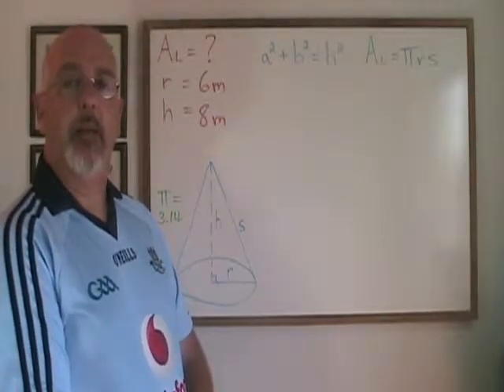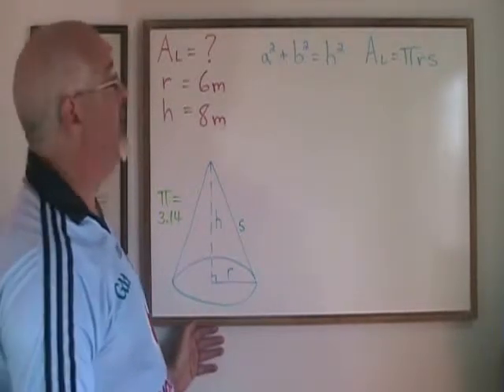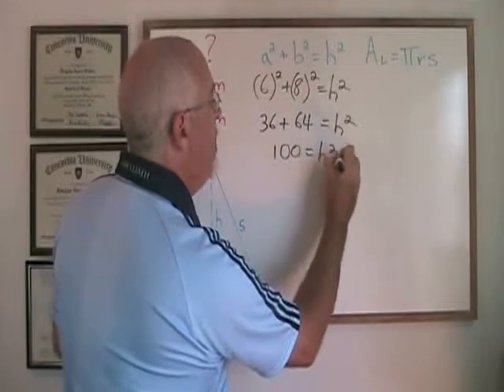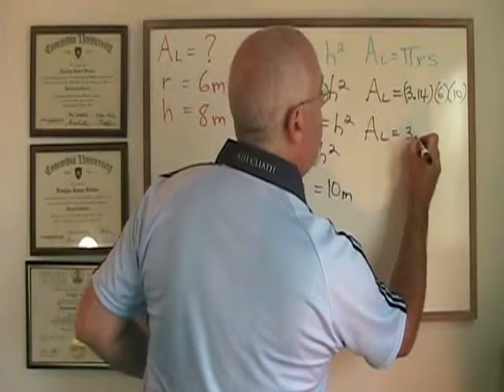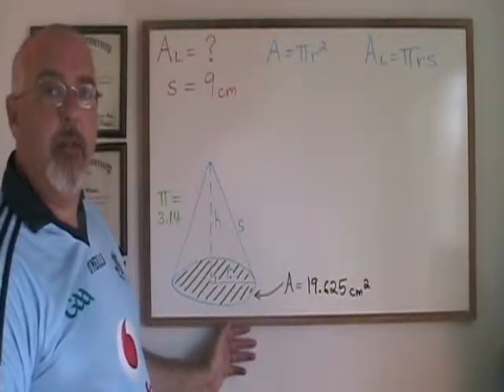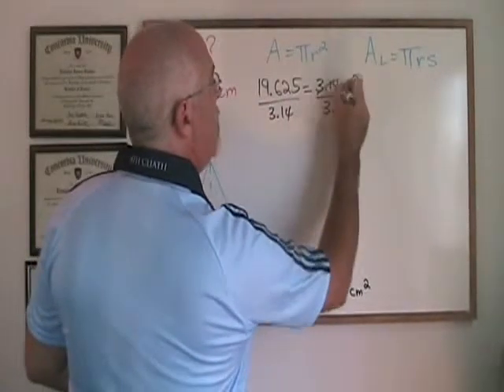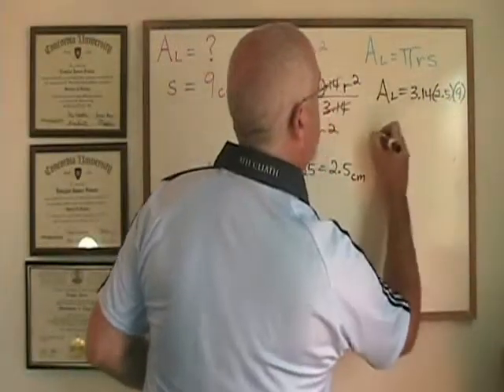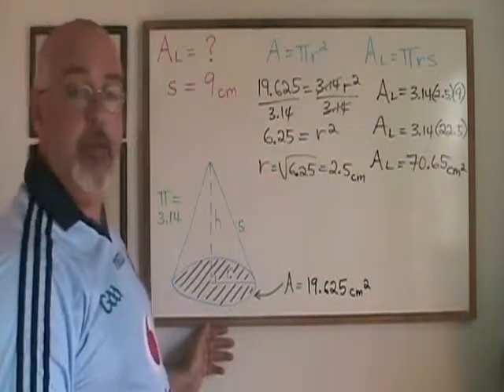Lateral Area of a Cone - Examples 5 and 6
This video illustrates how to use the formula for Lateral Area of a Cone. For many more instructional Math videos, as well as exercise and answer sheets, go to: